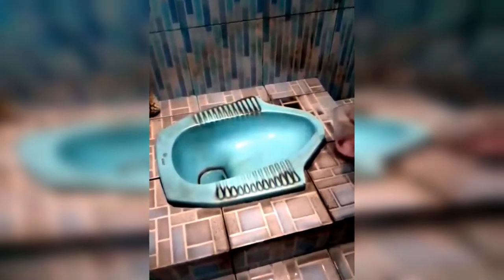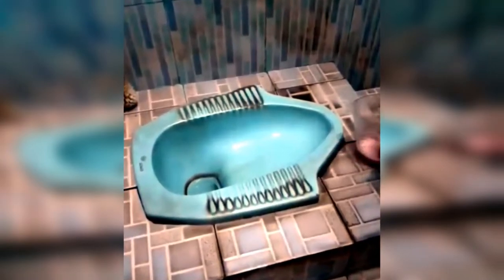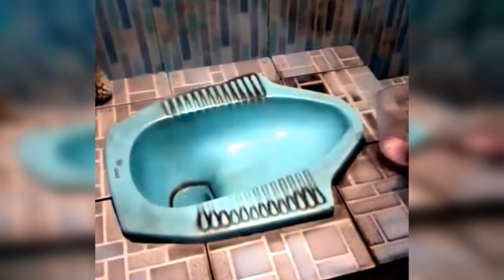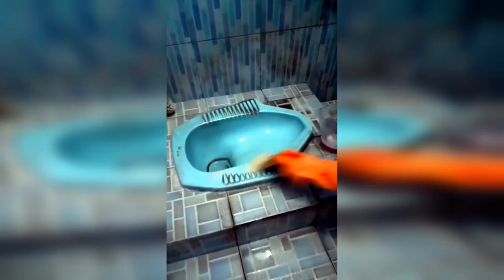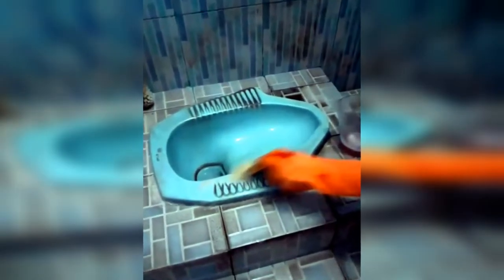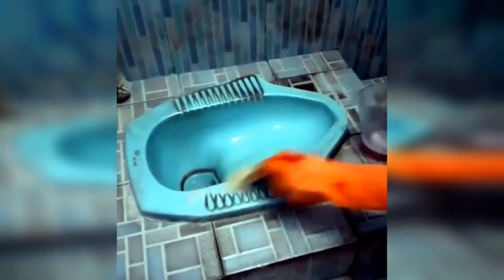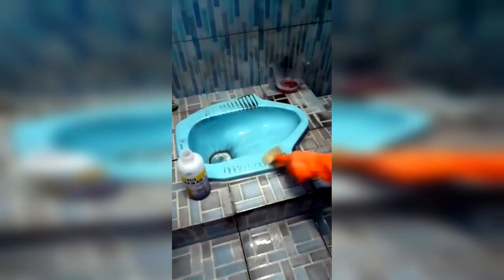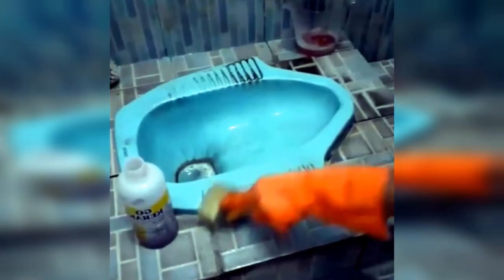This super toilet cleaning soap liquid can clean the toilet instantly and the toilet becomes shiny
news
news today
news4jax
news google
newsela
newsweek
newsnation
news 4 dc
newseum
newsies
newspaper frame
newsboy hats for women
newspaper
newsboy hat
news
newsprint paper
fresh news cat litter
newsboy cap
yahoo news
google news
fox news
cnn breaking news
bbc news
fox news breaking news
abc news
nbc news
msn news
newsmax
news china
news
news live
news today
news24 live
news18 live
news live malayalam
newscapepro
news live today
news nation
news bloopers
news24
news or something future
newsboys
news
news aggregator
newspaper
news corporation
newsweek
news of the world
news broadcasting
new jerusalem
news
news today
news uk
newspaper
news india
newsnow everton
news singapore
newslink
news.bbc.co.uk news
newsletter templates
news on ukraine
newsmaker
newton moroccan shag area rug
newton geometric
newport storage nightstand
new zealand wool rugs
newair
new england patriots
new york
new age
new orleans saints
newage pro
toilet
toilet paper
toilet seat
toiletries
toilet paper holder
toilet plungers
toiletry bag
toilet flapper
toilet flange
toilet parts
toilet paper
toilet paper holder
travel size toiletries
toilet bowl cleaners
toilet brush
toilet seat
toiletry bag
over the toilet storage
toilet paper holder stand
charmin toilet paper
toilet paper
toilet seat riser
toto toilets
kohler toilets
american standard toilets
how to unclog a toilet
bidet toilet
toilet seats
composting toilet
splash toilet cleaner
toilet
toilet won't stop running
toilet chronicles
toilet won't flush
toilet cake
toilet grenade
toilet flush sound effect
toilet bound hanako kun op song
toilet paper fort
toilet installation
toilet cleaning
toilet chronicles all endings
toilet paper bears
toilet bound episode 1
toilet seat
toilet rolls are sold in packs of 4 how many toile
toilet tank over flow
toilet flange repair
toilet paper rash
toilet rolls in your hair
toilet
toilet paper
toilets in japan
toilet-bound hanako-kun
toilet: ek prem katha
toilet training
toilet-related injuries and deaths
toilet seat
toilet (room)
toilet paper orientation
toiletries
toilet sign
toilet
toilet design
toilet sink
toilet brush
toilet roll
toilet roll holder
toilet logo
toilet paper holder
toilet cleaner
toilet exhaust fan
toilet paper holder
over toilet storage
toilet
over the toilet cabinet
toilets
over toilet cabinet
toilet paper stand
toilet brush
bathroom storage over toilet
cleaner
cleaners near me
cleaners washington
cleaners alexandria va
cleaners
cleaner movie
cleaners supply
cleaners for less
cleaner cast
cleanest protein powder
cleaner shrimp
vacuum cleaner
carpet cleaner
jewelry cleaner
carpet cleaner machine
cleaner
cleaner spray
cleaners household
cleaner wax
cleaner with bleach
cleaner organizer
shark vacuum cleaner
dry cleaners near me
dyson vacuum cleaners
vacuum cleaners
vacuum cleaner repair shops near me
navage nose cleaner
carpet cleaner
bissell carpet cleaners
dolphin pool cleaner
rainbow vacuum cleaner
cleaner trailer
cleaner
cleaner shrimp
cleaner fish
cleaner trailer 2007
cleaners from venus
cleanerwatt
cleaner interview questions and answers
cleaner air yeek
cleaner wrasse
cleaner trailer 2022
cleaner wax
cleaner shrimp cleaning human teeth
cleaner app
what is a privy cleaner
what is the comparative of clean
what happens when you mix lysol toilet cleaner wit
does it matter what cleaner you use with steam cle
what is the comparative form of clean
what is the scientific name of drain cleaner
cleaner synonym
cleaner fish
cleaner for windows 10
cleaner one pro
vacuum cleaners
vaccum cleaner
carpet cleaner
carpet cleaner machine
steam cleaner
shark vacuum cleaner
vacuum cleaner
carpet cleaners
pool cleaner
upholstery cleaner
bathroom
bathroom vanity
bathroom remodel
bathroom near me
bathroom washington
bathroom
bathroom vanity with sink
bathroom mirrors
bathroom light fixtures
bathroom tile
bathroom cabinets
bathroom organizer
bathroom decor
bathroom rugs
bathroom accessories
bathroom storage
bathroom trash can
bathroom shelves
bathroom set
bathroom mirror
bathroom vanities
bathroom remodeling
bathroom decorating ideas
bathroom mirrors
bathroom cabinets
bathroom faucets
bathroom rugs
bathroom sinks
bathroom ideas
small bathroom remodeling ideas
bathroom design
bathroom remodel
bathroom decorating ideas
bathroom tiles design
bathroom cleaning
bathroom makeover
bathroom organization
bathroom song
bathroom prank
bathroom restock
bathroom tour
bathroom attendants be like
bathroom organization and storage ideas
bathroom paint
bathroom renovations
bathroom floor plans
bathroom decor
bathroom layouts
bathroom furniture
bathroom bill
bathroom kornasian
bathroom reading
bathroom singing
bathroom divas
bathroom break
bathroom cabinet